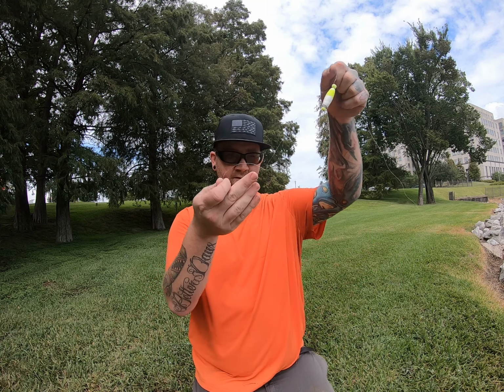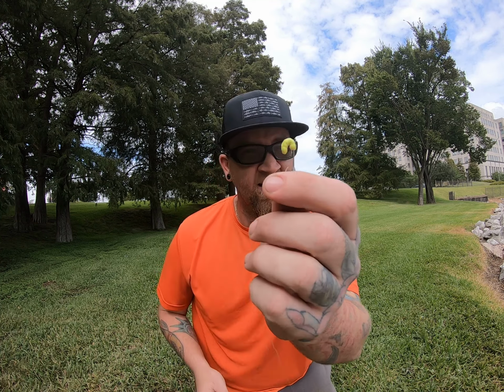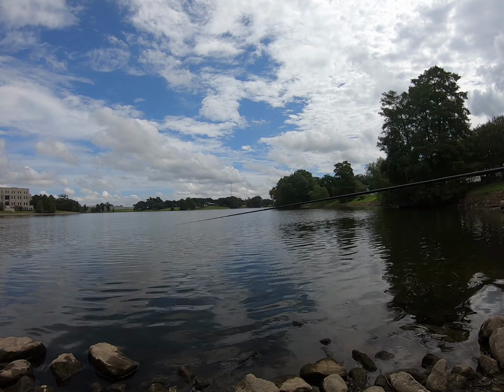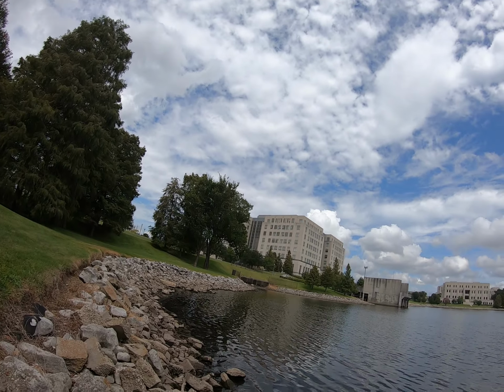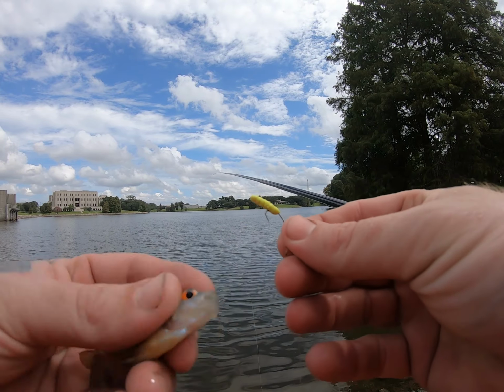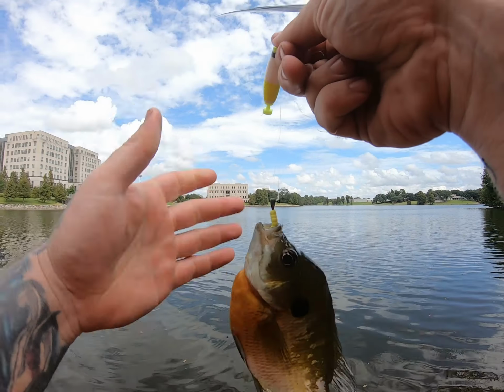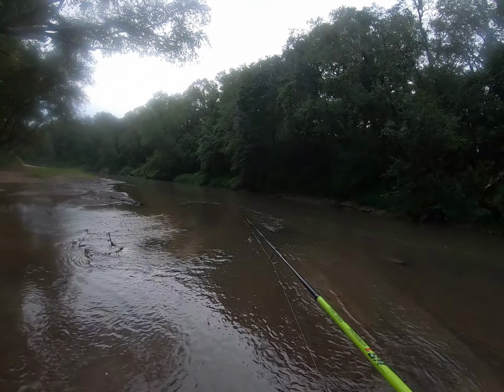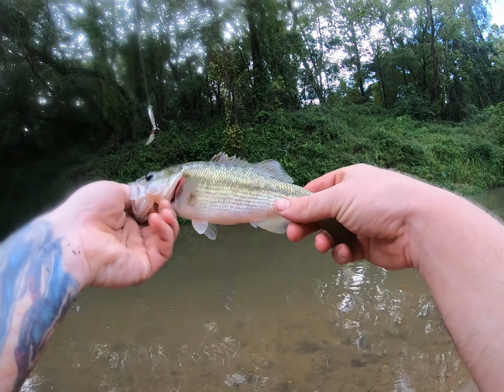Baton Rouge (Capitol Lake/Comite River)Tankara fishing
had to try out my new gouture tankara rod at Capitol Lake in Baton Rouge